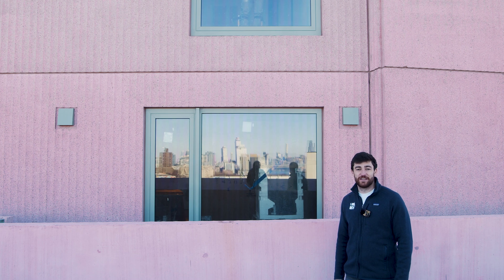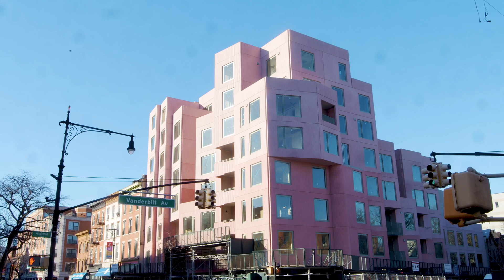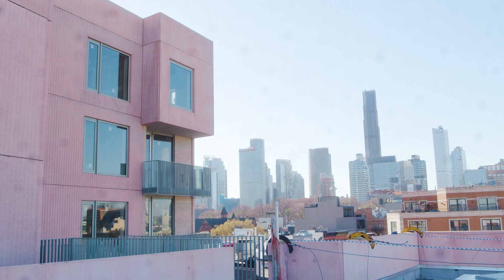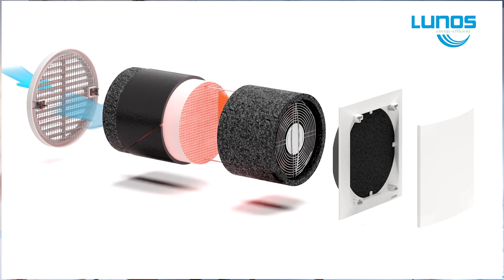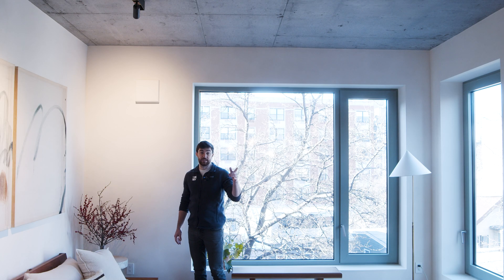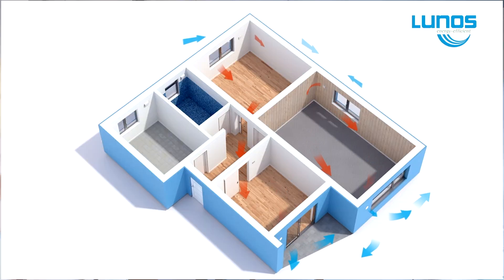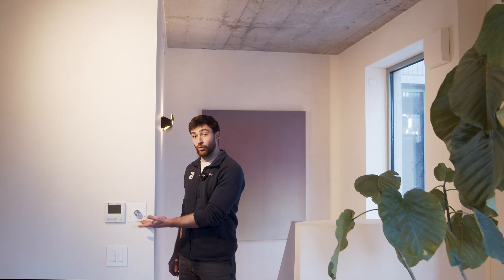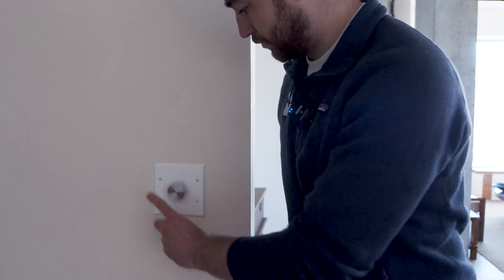How High-Performance Ventilation Enhances Brooklyn's New Luxury Landmark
144 Vanderbilt is a 23 unit luxury multifamily project in Brooklyn designed by SO-IL Architects in collaboration with TANKHOUSE combining multiple typologies over two separate zoning districts. The decentralized Lunos e² units allowed for design flexibility within the pink pre-cast concrete panels, eliminating the need for centralized ductwork and allowing a 6th story green roof space to be accessible to residents.

The Lunos e² system is an ideal heat recovery ventilation solution for multifamily residential projects like this one because they allow for designers to plan for sleek, modern, clean aesthetics without the need for ducts and without requiring space in a mechanical room. Interior and exterior covers and grills are customizable and able to match the needs of the design. Additionally, each living can have its own filtered fresh air supply, without mixing air between spaces or between units.